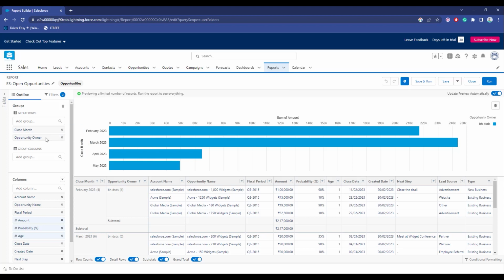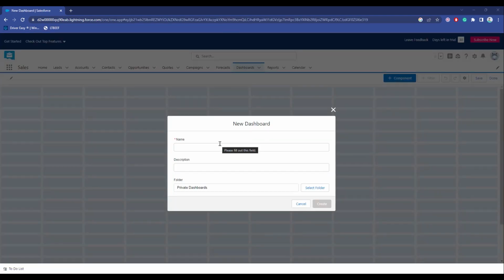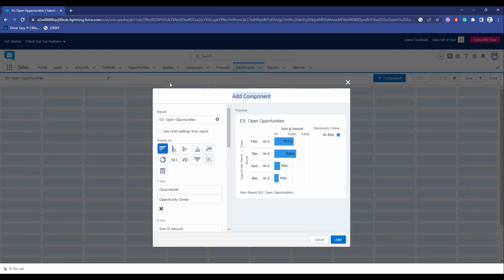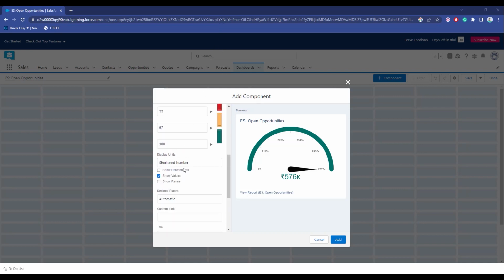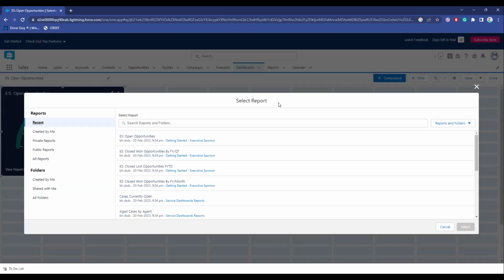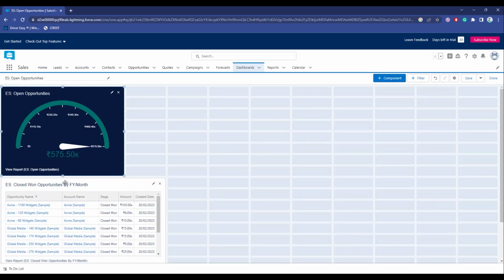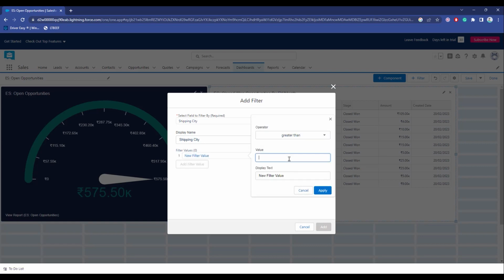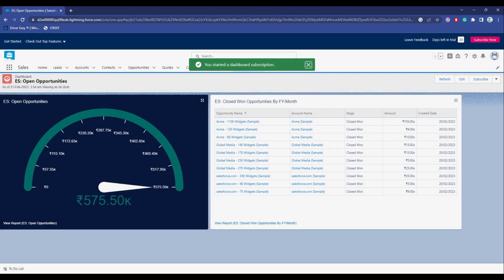How To Create A Dashboard On Salesforce (FULL TUTORIAL)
How To Create A Dashboard On Salesforce. It’s a very easy tutorial, I will explain everything to you step by step.